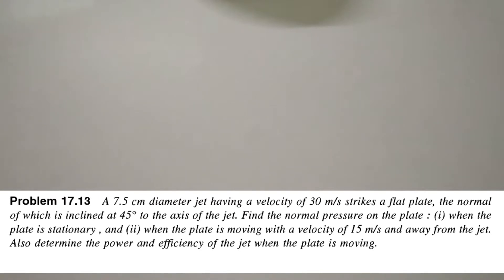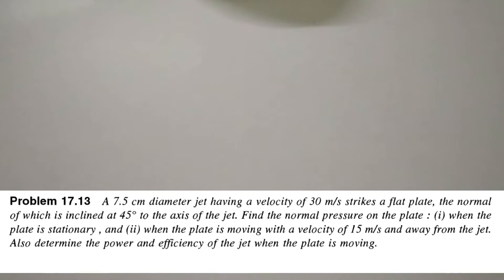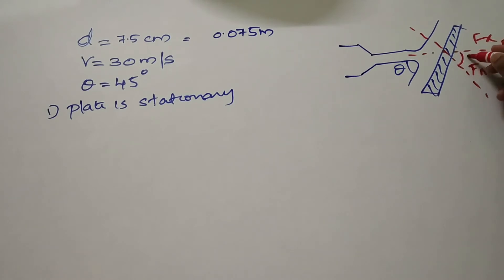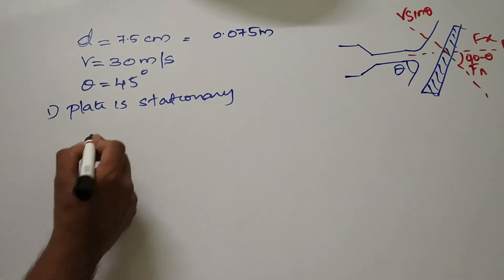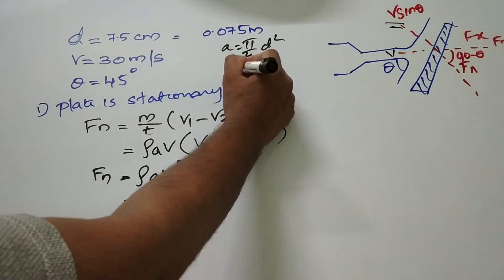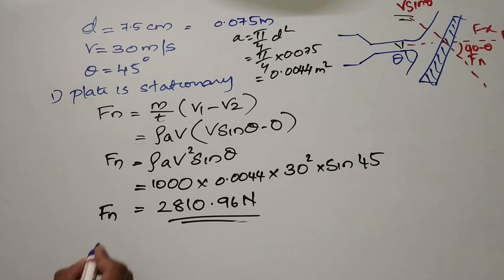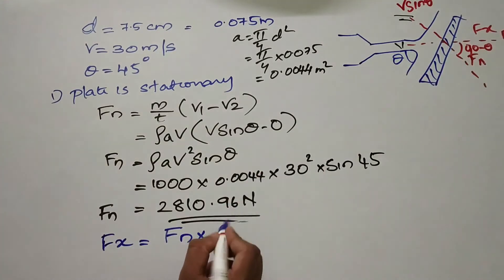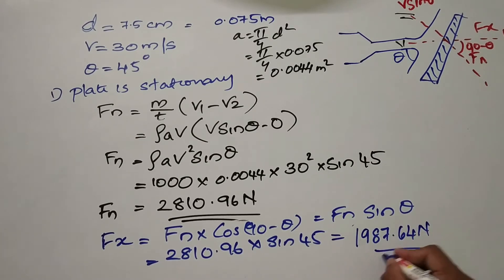FLUID MACHINERY MODULE 1 (PART 3)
IMPACT OF JET INCLINED PLATE PROBLEMS